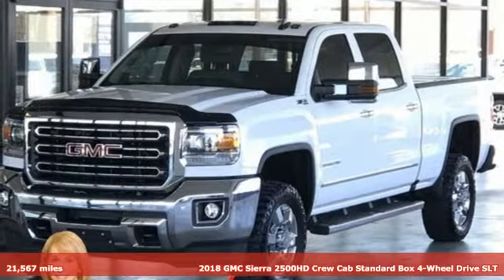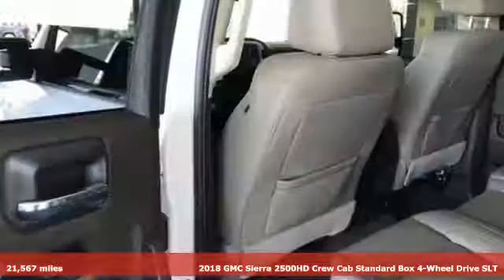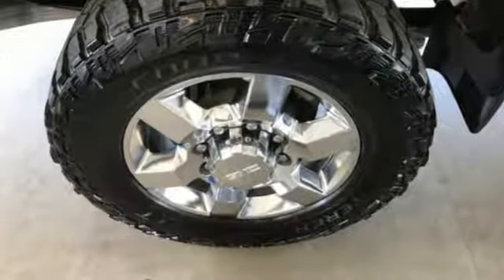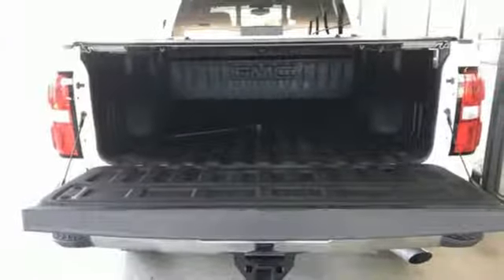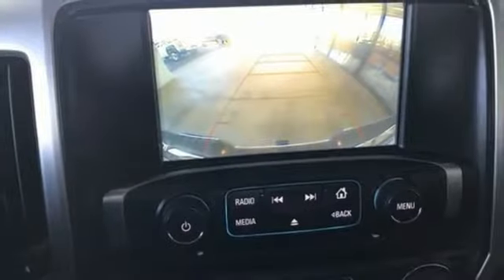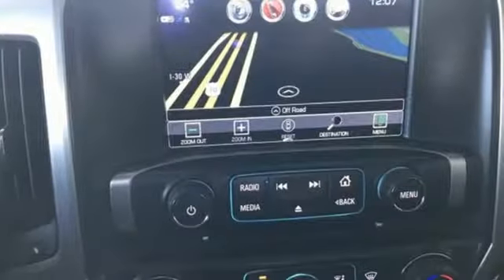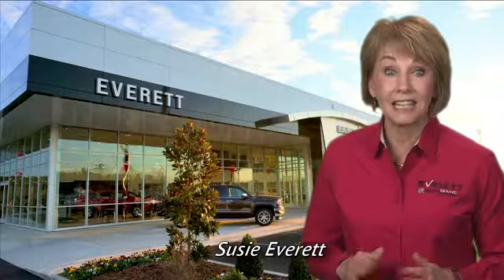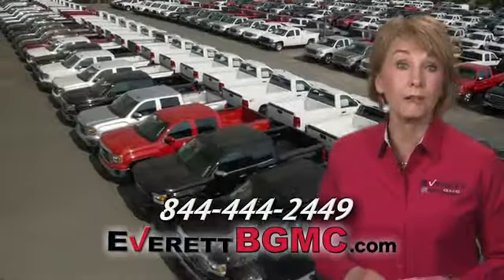Used 2018 GMC Sierra 2500HD Benton AR Bryant, AR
Year: 2018
Make: GMC
Model: Sierra 2500HD
Trim: SLT
Engine: 8 Cyl. 6.0L
Transmission: Automatic
Color: Summit White
Interior: Cocoa/Dune
Mileage: 21567
Stock #: F200218
VIN: 1GT12TEG0JF200218
P Everett Buick GMC is 'Family Owned and Customer Friendly'. The dealership was opened in 2006 by Dwight and Susie Everett, and has grown into the #1 Buick GMC dealership in America. We invite you to come by the dealership today and experience the Everett Difference. 6.0L 8-Cylinder SFI OHV DISCOVER THE DIFFERENCE! @ EverettBGMC.com, 2018 GMC Sierra 2500HD SLT White, 6-Speed Automatic HD Electronic with Overdrive, 4WD.Clean CARFAX. Everett Buick GMC! Family Owned, Customer Friendly!

Address:
21099 Interstate 30